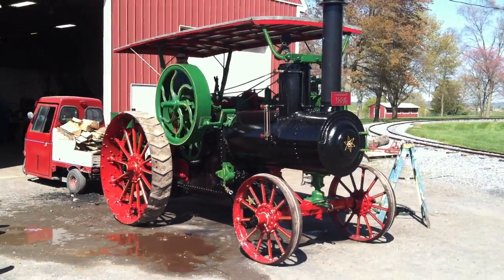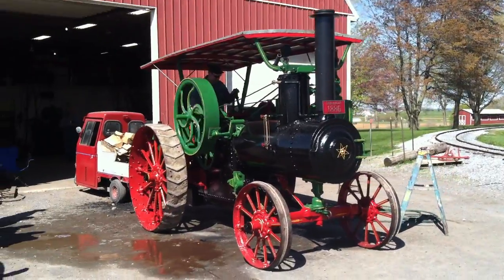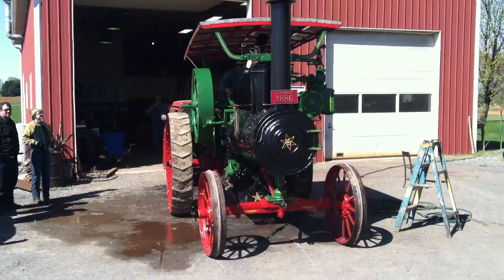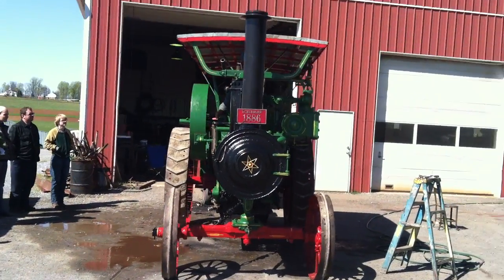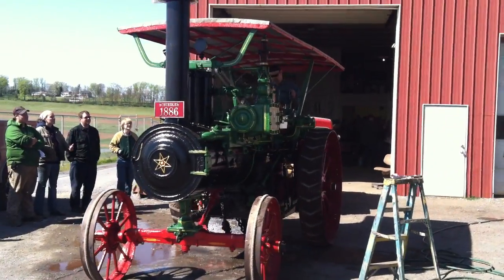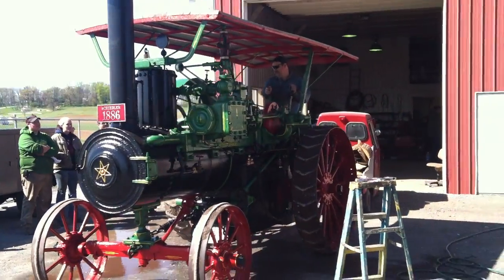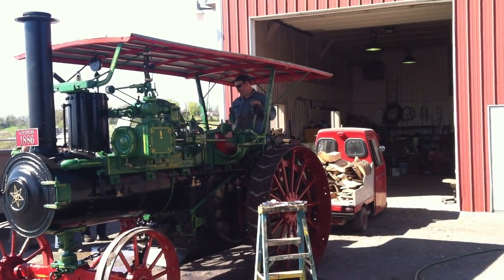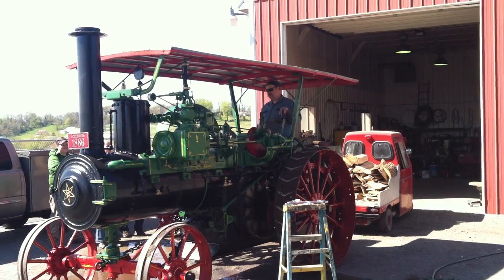1886 Schiedler traction engine Rough and Tumble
1886 Schiedler 1st run with its new boiler